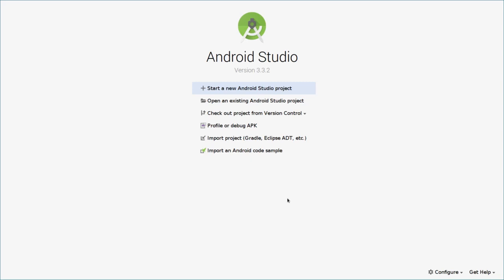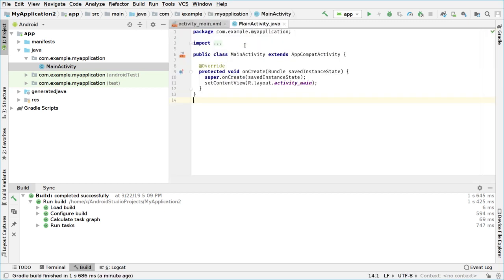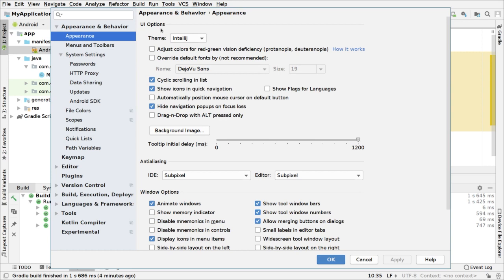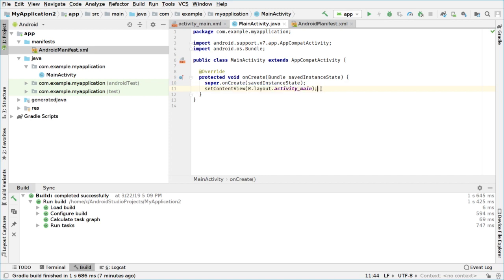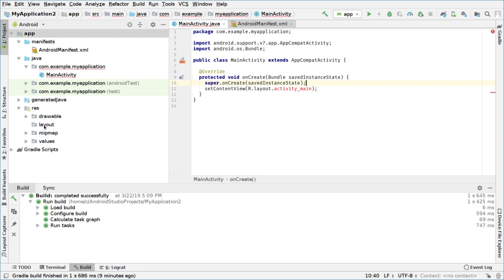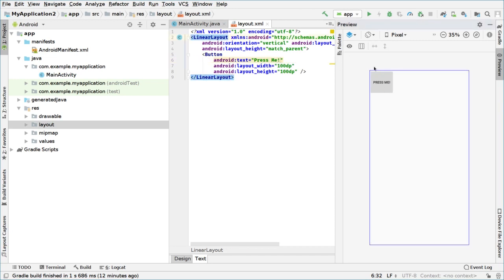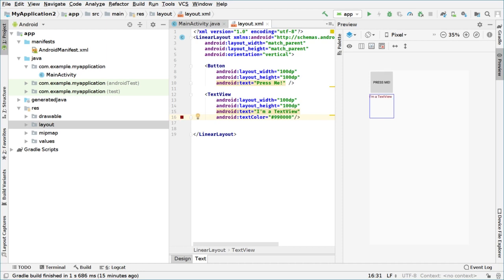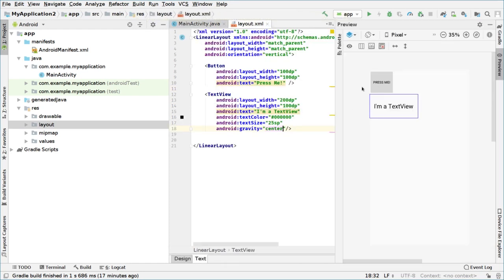Let's Learn the Basics of Android Studio